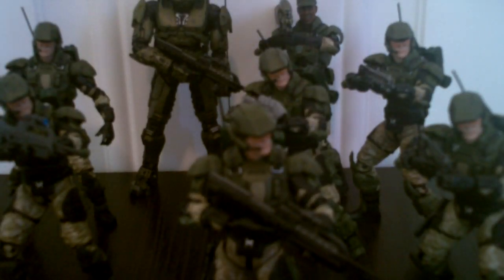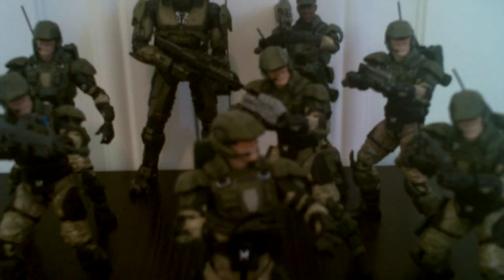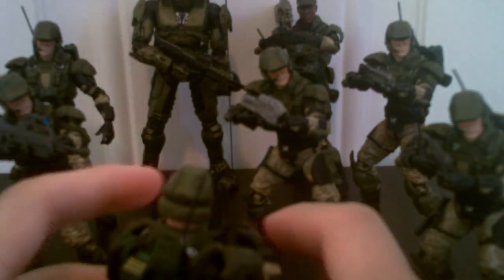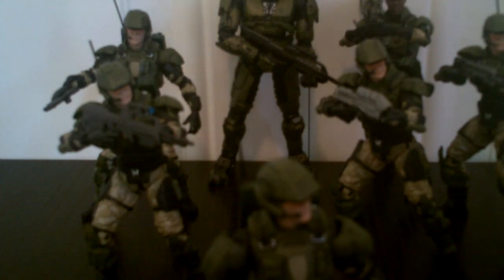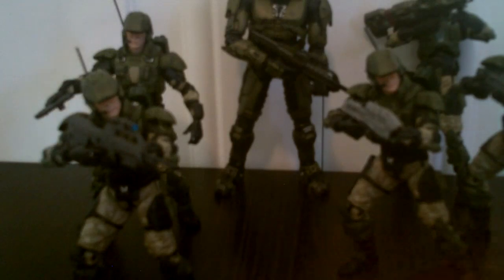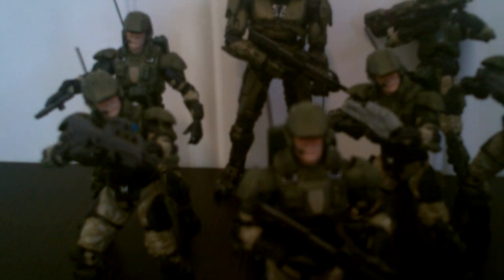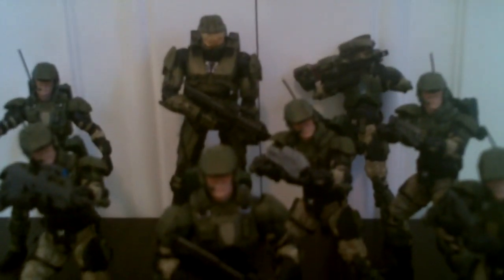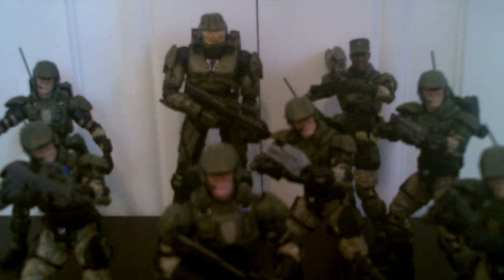Halo 3 Series 8 Marine Review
A great army builder just mess with the articulation a little bit to get him to hold the battle rifle.